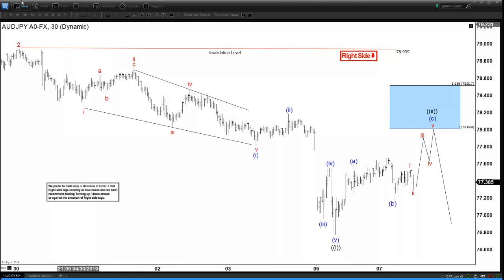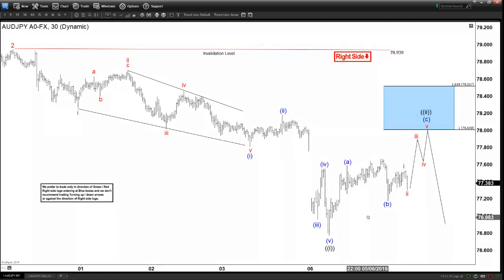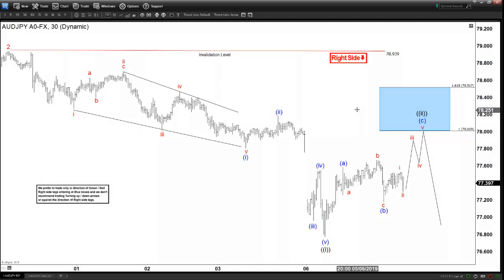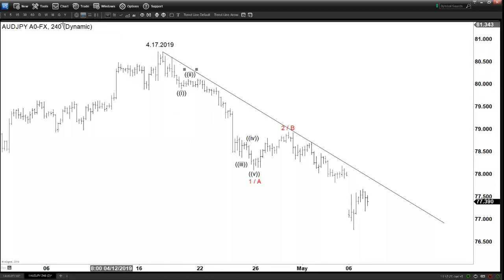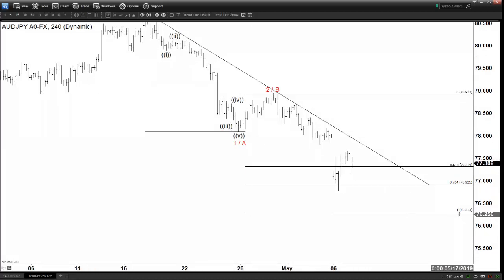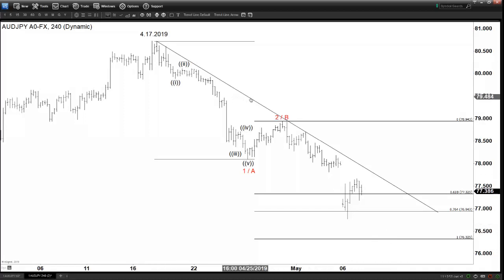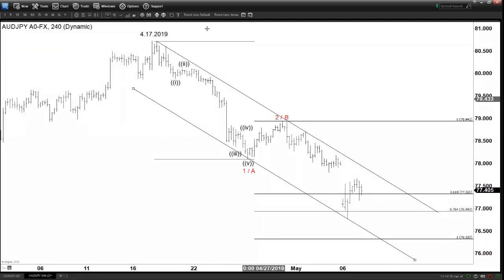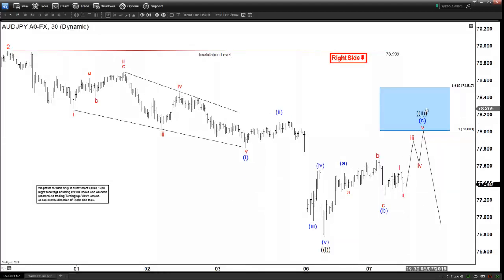AUDJPY Should Extend Lower | TECHNICAL ANALYSIS | ELLIOTT WAVE FORECAST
AUDJPY shows an incomplete bearish sequence from April 17 high. This video shows the short term Elliott Wave path & explain why further weakness is likely.

✪ Important Tags